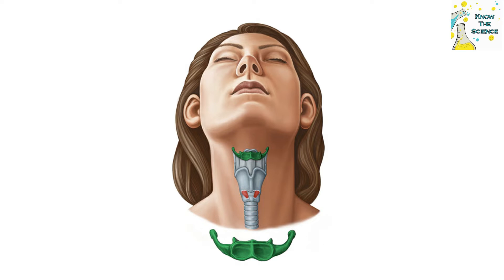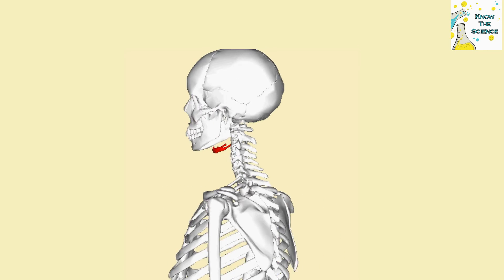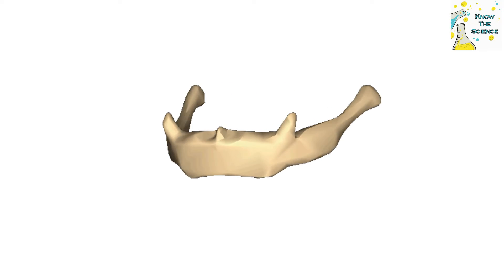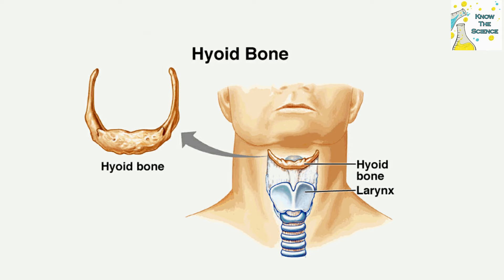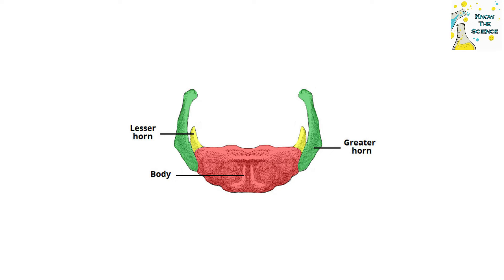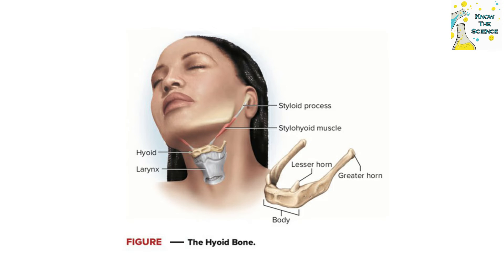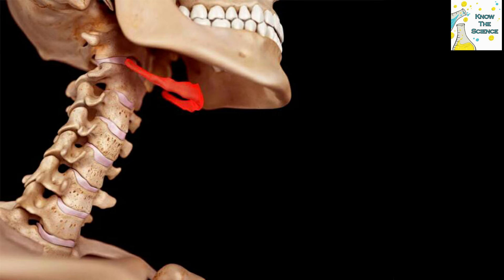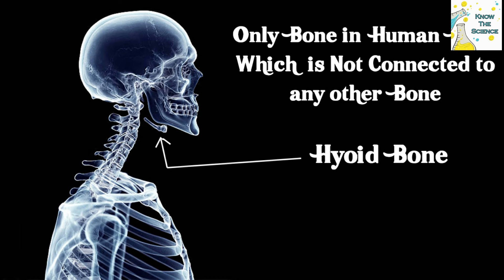Only Bone Not Connected to Another Bone - Hyoid Bone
The hyoid bone is a ‘U’ shaped structure located in the anterior neck. The hyoid bone is unique in the fact that it does not articulate with any other bones, and is suspended in place by the muscles and ligaments that attach to it.